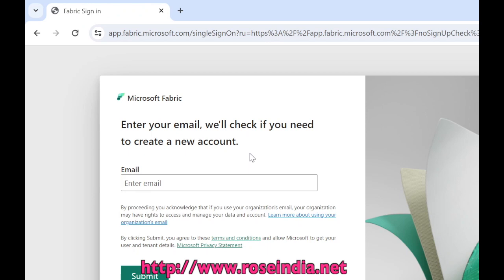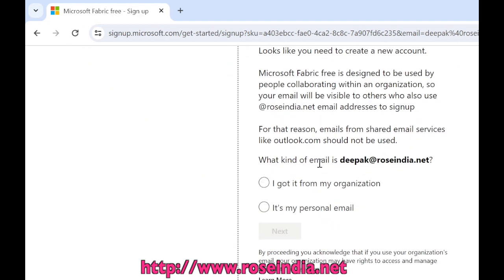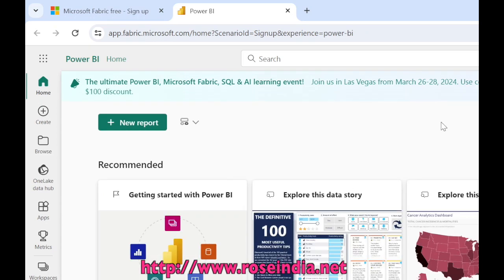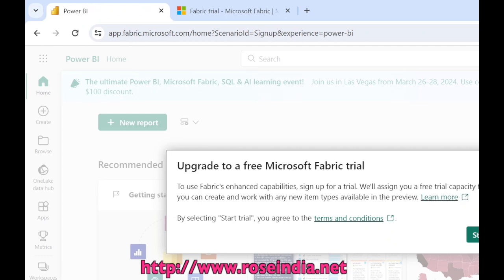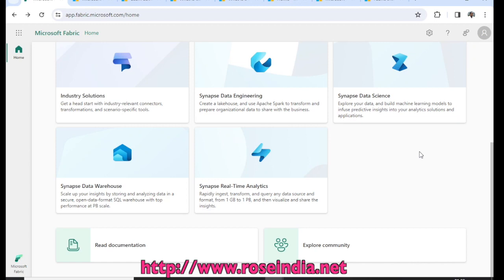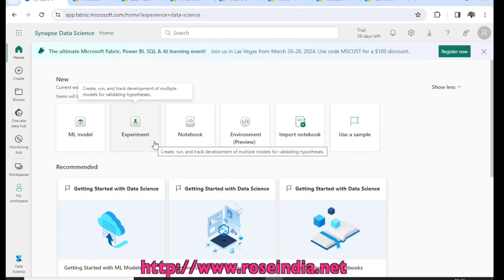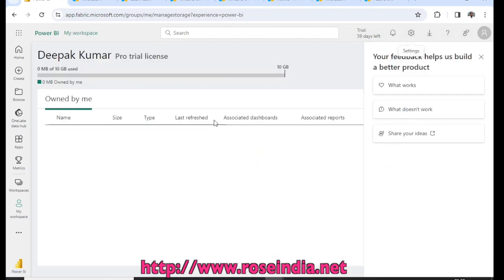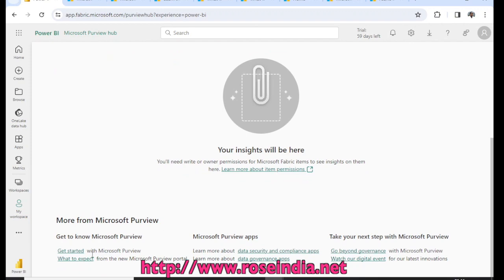Create microsoft Fabric account - Create MS Fabric Trial Account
In this video tutorial I will show you the steps to Create MS Fabric Trial Account.